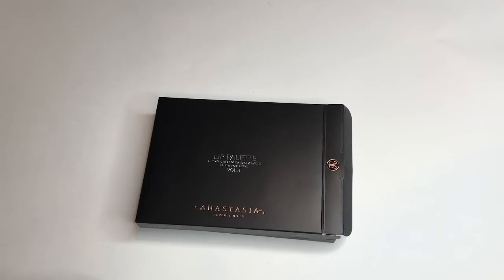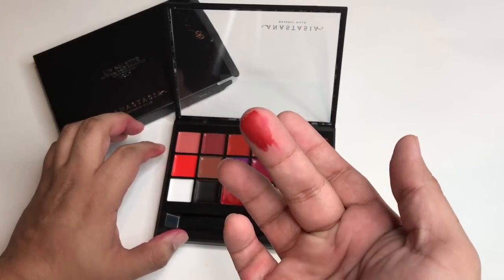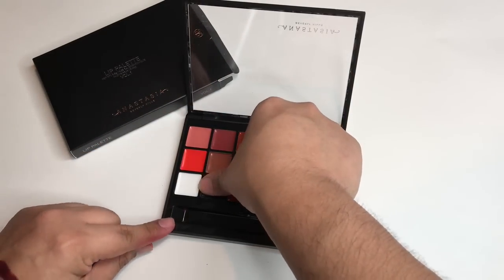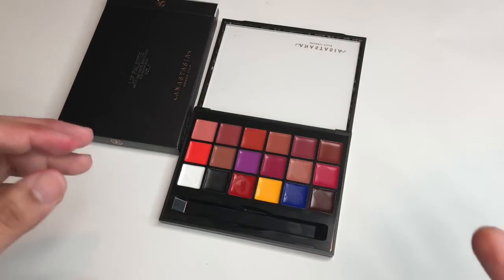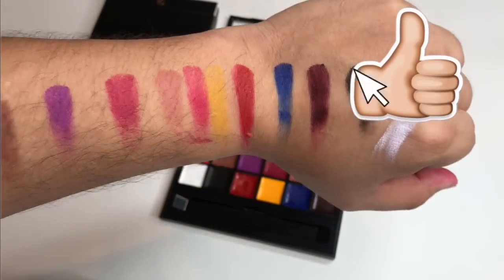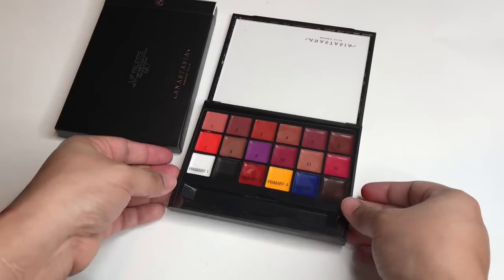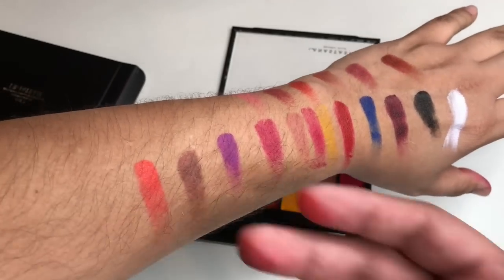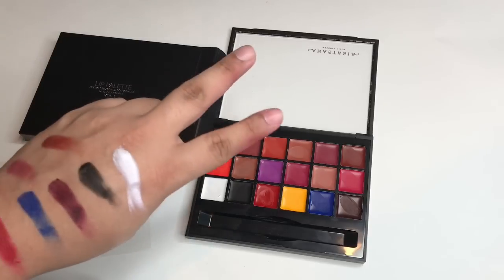ANASTASIA BEVERLY HILLS LIP PALETTE REVIEW